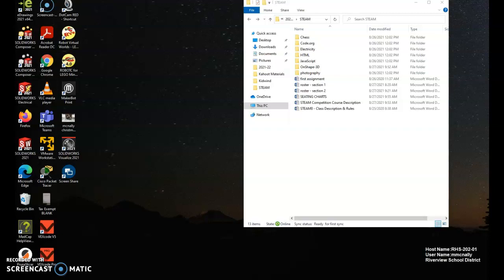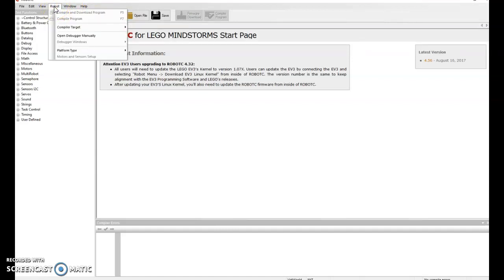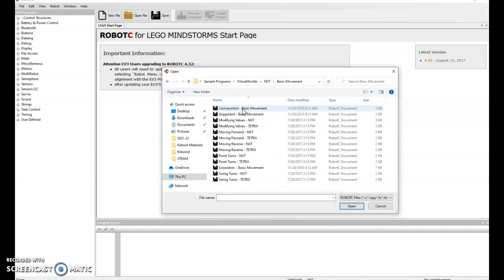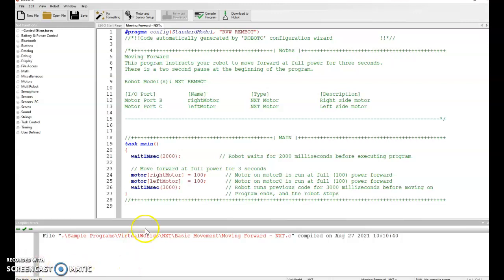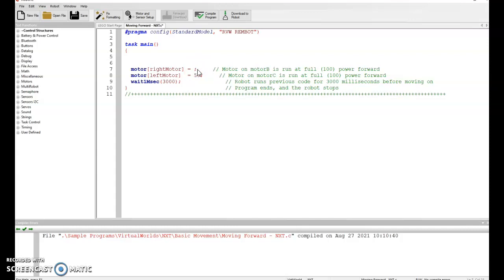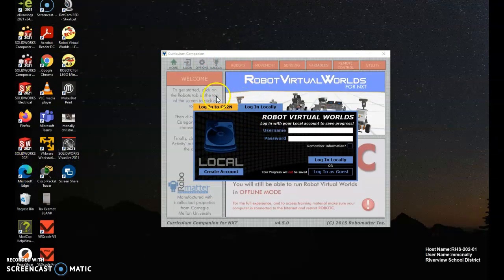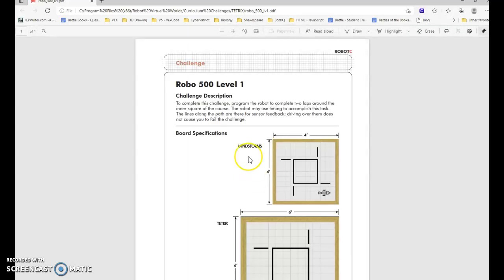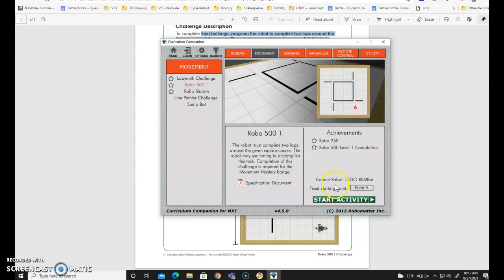RobotC for NXT-VW - Starting Virtual Worlds